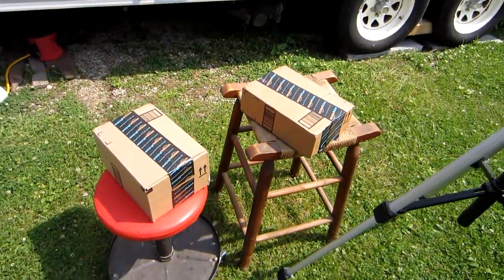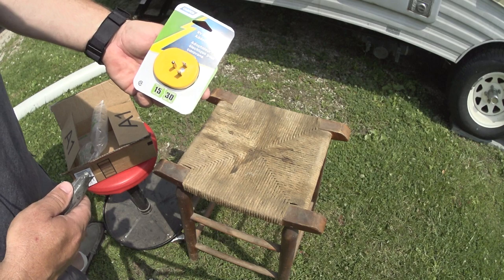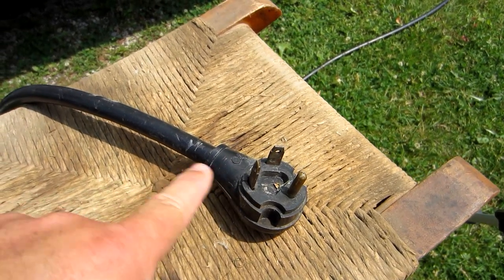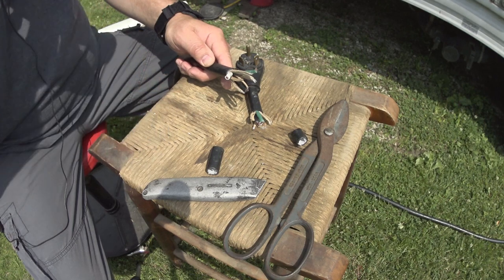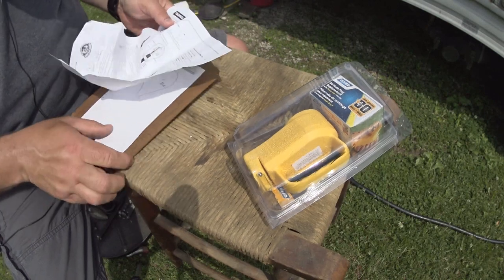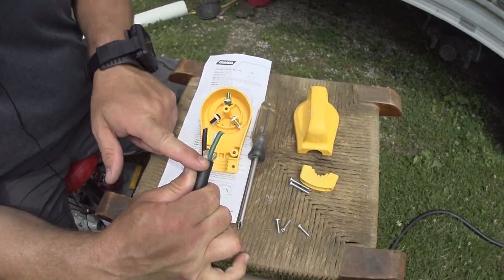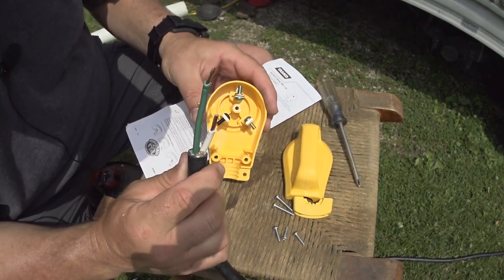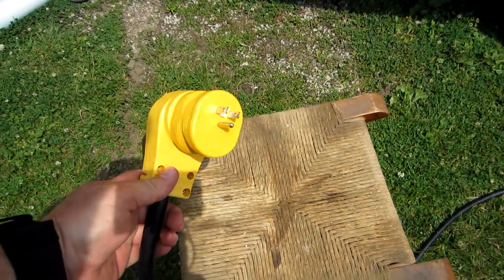Changing the plug on 30 amp RV cord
Alright in this video I'm doing a little bit of maintenance on our RV travel trailer. to refresh your memory we have a 1992 Terry resort made by Fleetwood. but this repair is good for any travel trailer or pop up that's out there that has 30 amp service. what I had to do is order a new plug in for our power cord. instead of replacing the entire cord which was still in very good shape I bought a Camco plug and at the same time bought a 30 amp to 15 amp adapter. If you would like to purchase either one the links are above click the links they will take you right to the product and you'll get it cheap and shipped right away. thanks for checking out our videos.